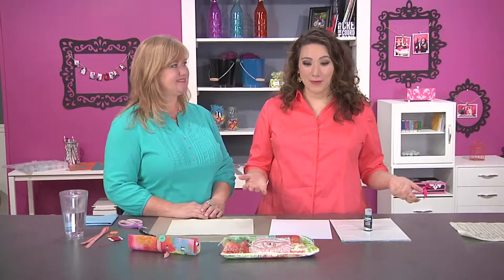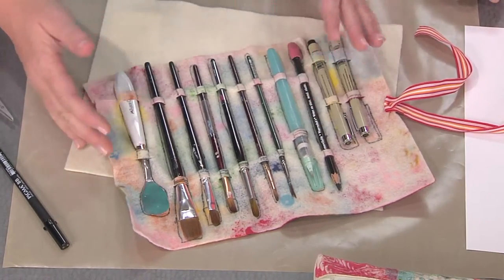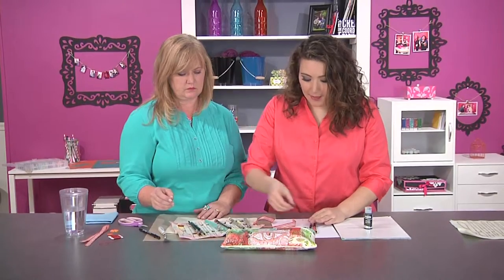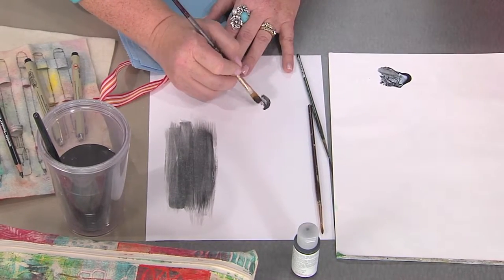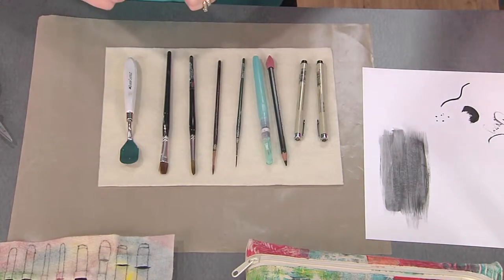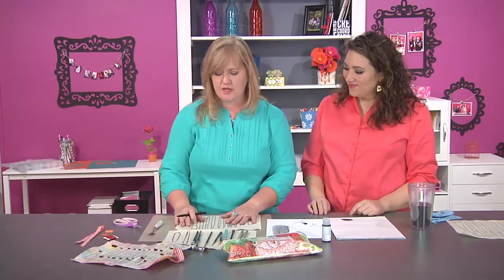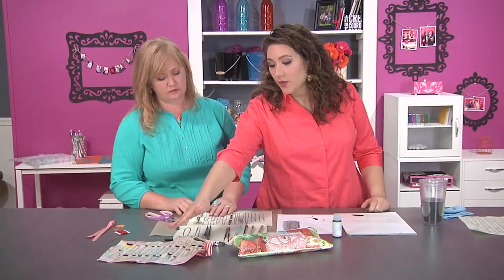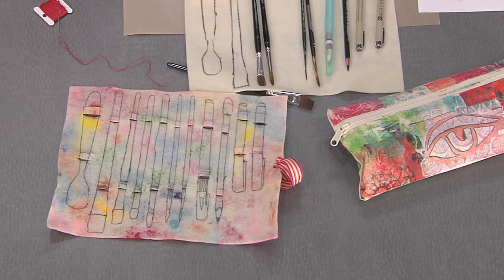Create a Felt Brush Roll-up Tote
As seen on Scrapbook Soup TV Season 500.  Create your own DIY Roll-up Tote for your art brushes or makeup brushes using felt.